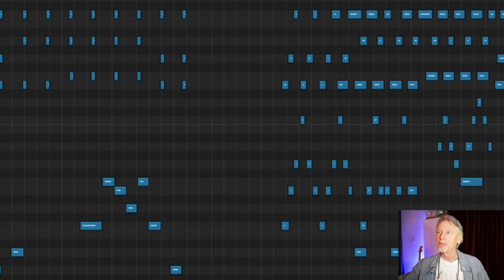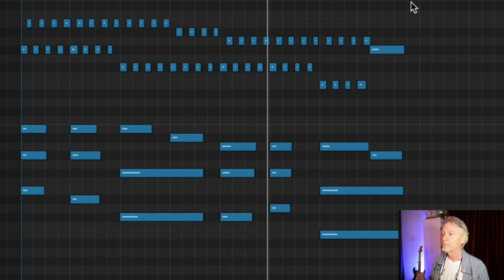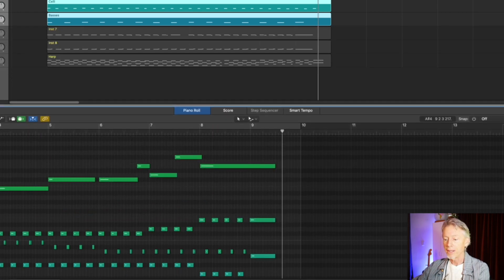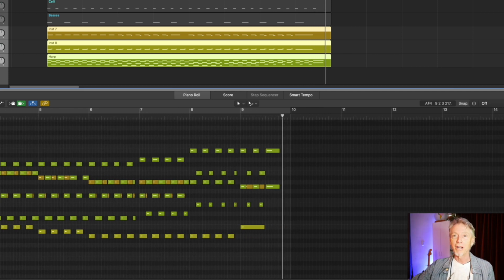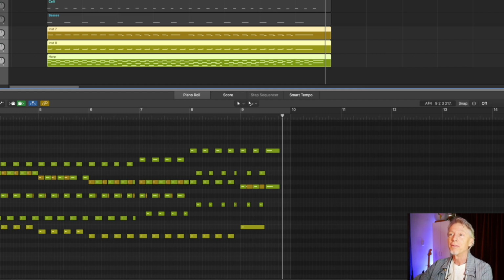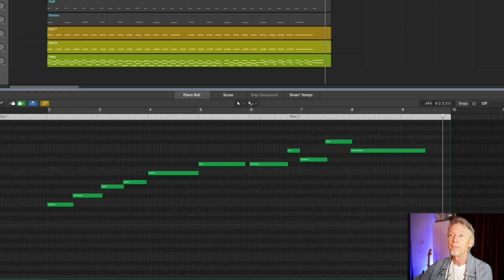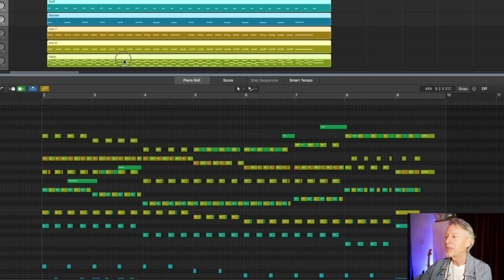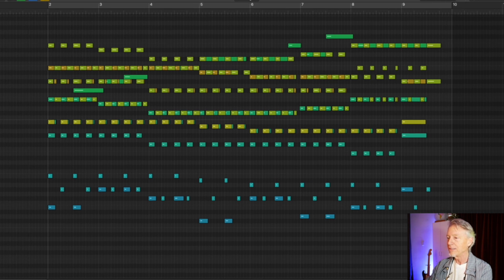Cinematic Orchestra Wobble | modern chord texture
Simple effective hack for propulsive, lyrical, arranging. But what do we call this thing?
00:00 intro
00:36 piano and chords
01:13 instrumental form examples
02:53 voicing the progression and wobble
03:28 Orchestral version (strings)
05:06 adding melody
05:44 woodwinds
06:26 full orchestra
06:55 conclusions